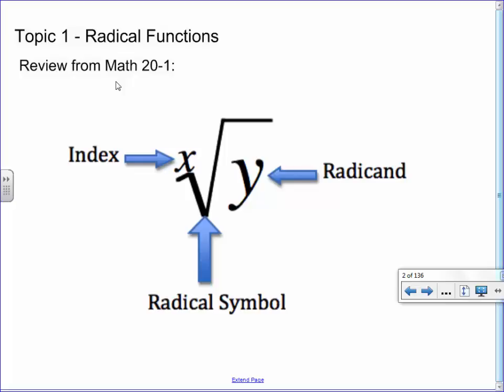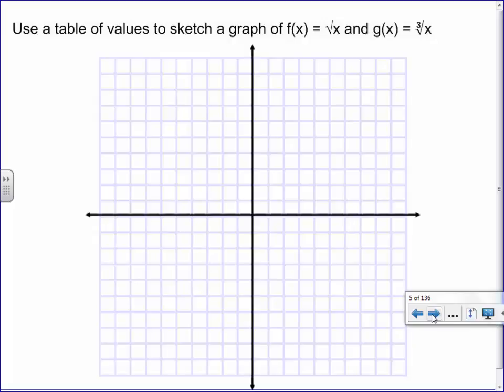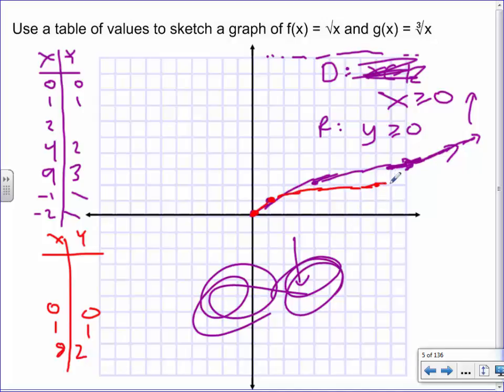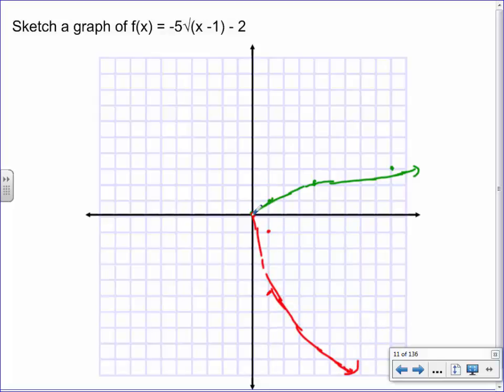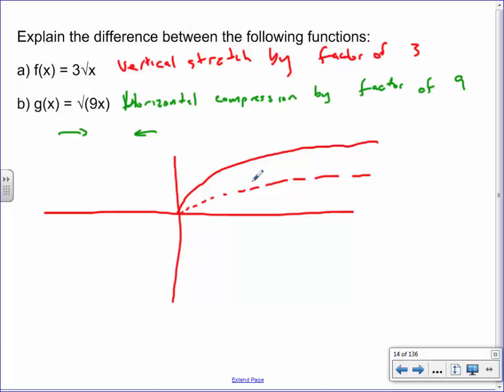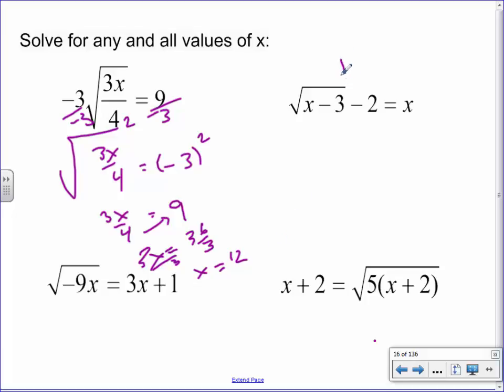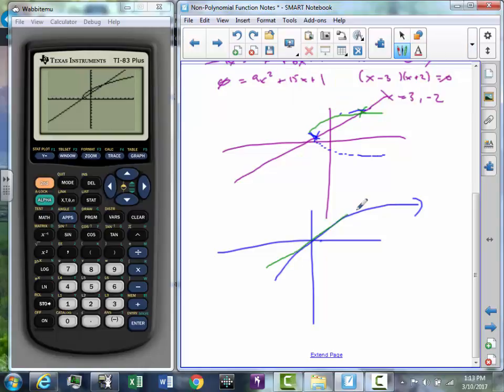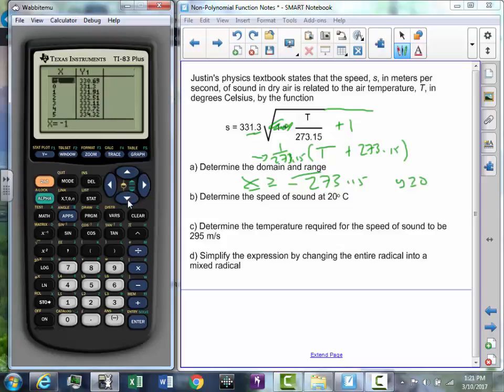1. Radical Functions